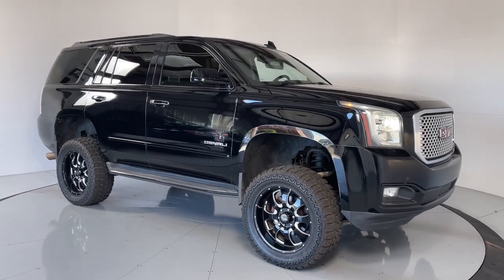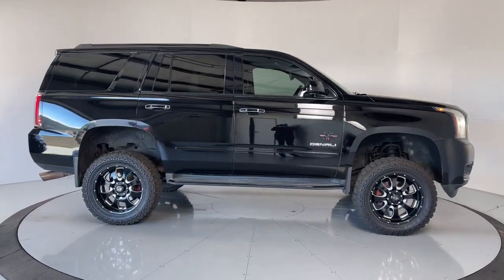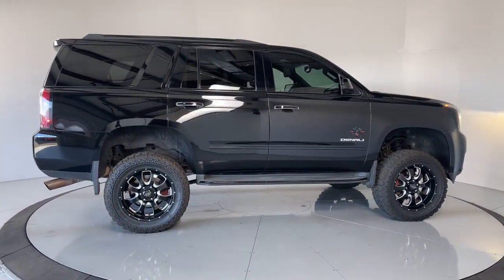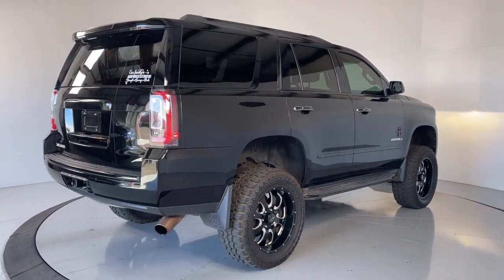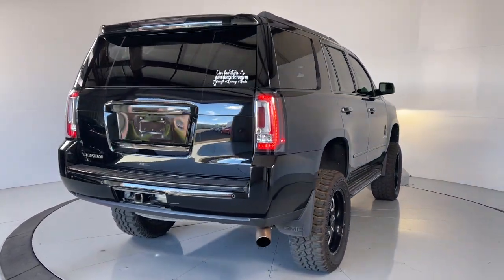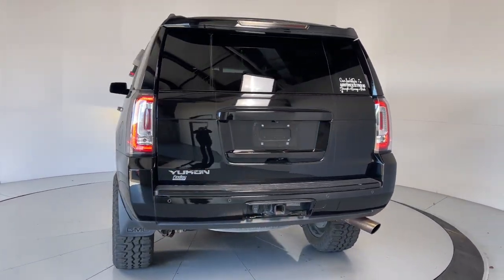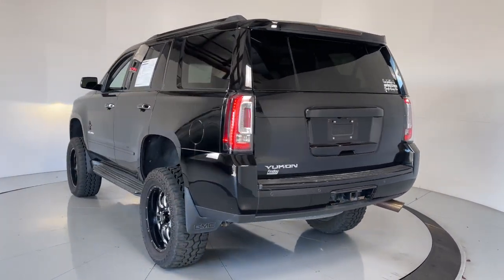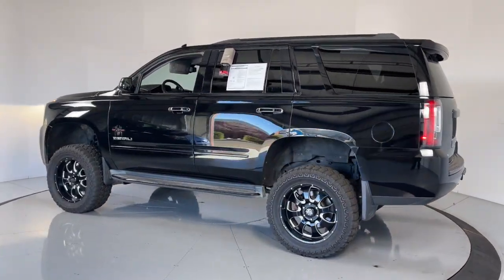2015 GMC Yukon Prescott, Flagstaff, Phoenix, Bullhead City, Havasu, AZ PG2653A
Onyx Black Used 2015 GMC Yukon available in Prescott, Arizona at Findlay Buick GMC Prescott. Servicing the Flagstaff, Phoenix, Bullhead City, Havasu, AZ area.

Welcome to Findlay Buick GMC in Prescott, AZ. We can deliver nationwide... We have multiple locations with over 600 cars in stock. This GMC Yukon is equipped with the following options:brbrBluetooth, Backup Camera, Moonroof/Sunroof, Aluminum Wheels, Power Seats, DVD Entertainment System, Denali Package, Custom Wheels, Leather Seats, Bucket Seats, Lift Kit, 4WD.brbrbrOnyx Black 2015 GMC Yukon Denali 4WD 8-Speed Automatic EcoTec3 6.2L V8brbrRecent Arrival!brbrAwards:br  * JD Power Automotive Performance, Execution and Layout (APEAL) Study   * 2015 KBB.com Brand Image AwardsbrbrbrReviews:br  * If you need no-compromises hauling and towing ability, along with a no-compromises, first-rate interior, the 2015 GMC Yukon and Yukon XL are just the ticket. That goes double for the high-end Denali models. Source: KBB.combr  * Strong V8 power; stout towing capacity; available nine-person seating capacity; extremely quiet highway ride; impressive interior quality. Source: Edmundsbr  * Meet the all-new 2015 GMC Yukon. Its spacious interior offers three rows of seating that can accommodate up to nine passengers. With its bold styling, premium materials, and inspiring capability, Yukon creates a new standard in full-size utility. Yukon interior offers a perfect blend of craftsmanship, comfort and functionality. The proof is in the details, including authentic aluminum trim, contrast stitching on console and doors, and optional heated steering wheel. GMC engineers concentrated on every aspect of the Yukon to reduce cabin noise, resulting in an unparalleled driving experience as well. From its confident, aerodynamic proportions to its premium accents and refined finish, this sport utility vehicle lives up to its looks with superior capability, comfort, and towing capacity. Other stylings include wheels ranging from 18 up to 22 and full LED Turn Signals and Daytime Running lamps featuring GMC's Graphic Light Signature. The newly enhanced next-generation GMC IntelliLink system enables you to seamlessly experience your media like never before through a logical Source: The Manufacturer Summary
Preferred Equipment Group 5SA,3.23 Axle Ratio,Wheels: 20 x 9 Ultra Bright Machined Aluminum,Heated & Cooled Full-Feature Reclining Bucket Seats,Perforated Leather-Appointed Seat Trim,Power Second Row Bucket Seats,2015 Interim Program Processing Code,Driver Alert Package,Open Road Package,Radio: AM/FM/SiriusXM/HD w/Navigation,Rear Seat Blu-Ray/DVD Entertainment System,Power Tilt-Sliding Sunroof w/Express-Open/Close,License Plate Front Mounting Package,2-Speed Electronic Autotrac Active Transfer Case,Magnetic Ride Control Suspension Package,Memory Package,Passive Entry System,Push Button Keyless Start,Black Assist Steps w/Chrome Strip,Inside Rear-View Auto-Dimming Mirror,Power-Adjustable Pedals For Accelerator & Brake,Integrated Trailer Brake Controller,Wireless Charging,Power Tilt & Telescopic Steering Column,OnStar Basic Plan For 5 Years,5 Auxiliary 12-volt Power Outlets,Safety Alert Seat,Power Rear Liftgate,Hands Free Power Liftgate,Rear Cross-Traffic Alert,Universal Home Remote,Side Blind Zone Alert w/Lane Change Alert,Bose Centerpoint Surround Sound 10 Speaker System,Color-Keyed Heated Leather-Wrapped Steering Wheel,OnStar w/4G LTE,4-Wheel Disc Brakes,Air Conditioning,Electronic Stability Control,Front Bucket Seats,Front Center Armrest,Leather Shift Knob,Navigation System,Power Liftgate,Spoiler,Tachometer,Voltmeter,3rd row seats: split-bench,ABS brakes,Adjustable pedals,Alloy wheels,Auto-dimming door mirrors,Automatic temperature control,Bodyside moldings,Brake assist,Bumpers: body-color,CD player,Delay-off headlights,Driver door bin,Driver vanity mirror,Dual front impact airbags,Dual front side impact airbags,Emergency communication system,Front anti-roll bar,Front dual zone A/C,Front fog lights,Front reading lights,Front wheel independent suspension,Fully automatic headlights,Garage door transmitter,Genuine wood console insert,Genuine wood dashboard insert,Genuine wood door panel insert,Heated door mirrors,Heated front seats,Heated rear seats,Heated steering wheel,Illuminated entry,Low tire pressure warning,Memory seat,Occupant sensing airbag,Outside temperature display,Overhead airbag,Overhead console,Panic alarm,Passenger door bin,Passenger vanity mirror,Pedal memory,Power door mirrors,Power dri